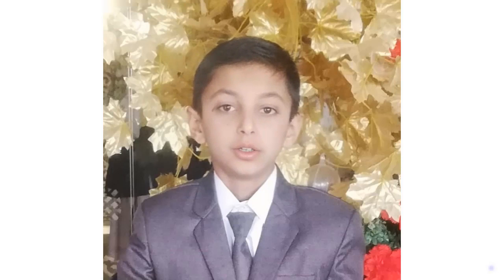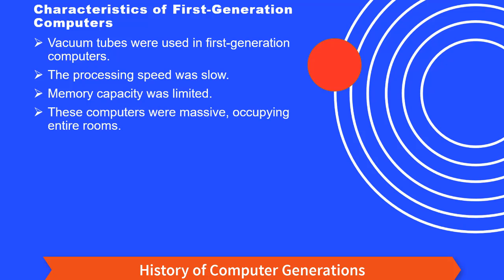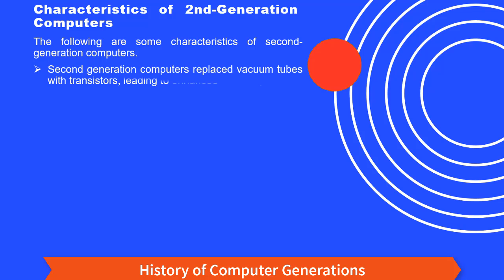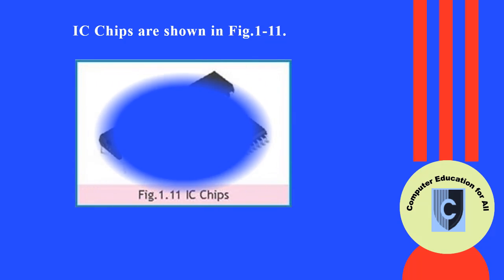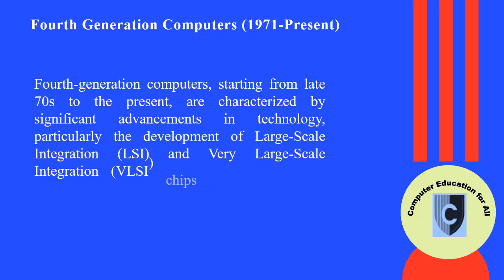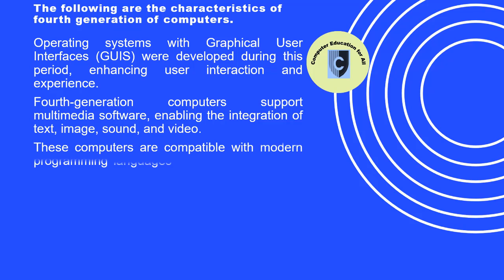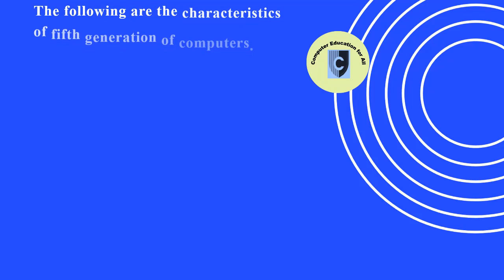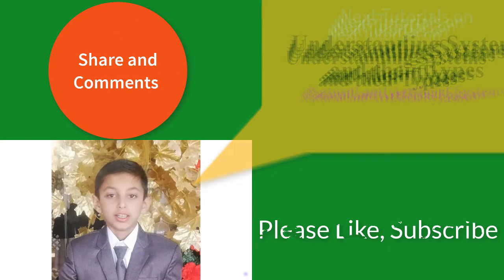What is computer generation explain with examples | generation of computer 1st to 5th | FBISE SSC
Generations of Computer - The development of computer systems is normally discussed as the development over different generations. The Generation of Computer tells about the evolution of technology to distinguish the computers in terms of varying hardware and software. Know everything about the Generation of Computers 1st to 5th.